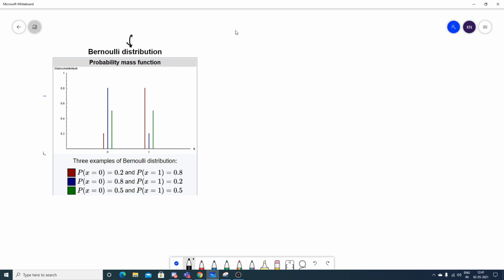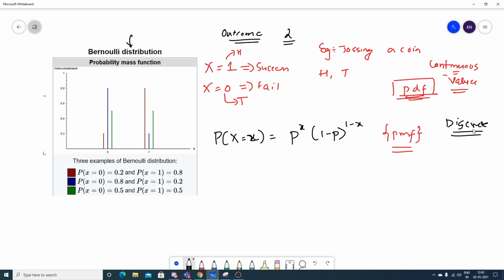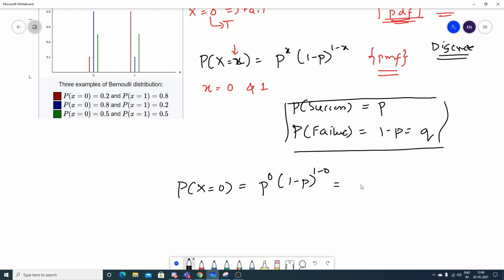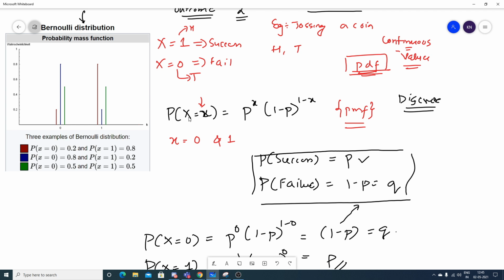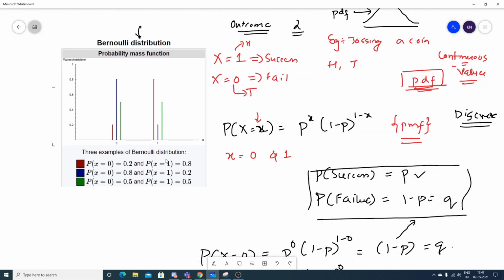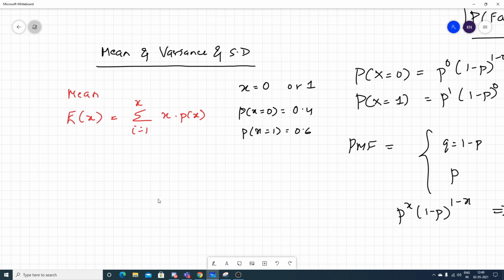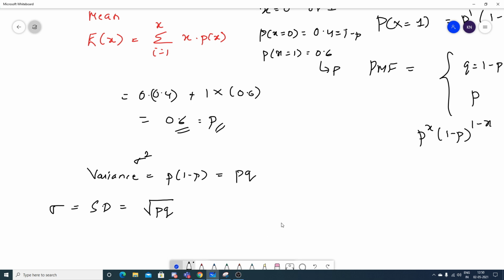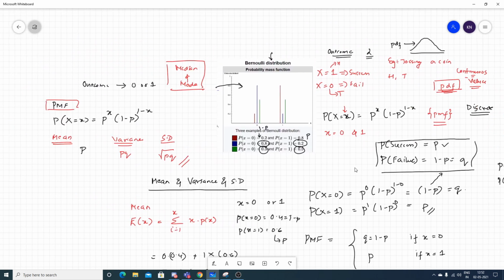Bernoulli distribution- Mean, Variance And Standard Deviation OF Bernoulli distribution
The Bernoulli distribution is a special case of the binomial distribution where a single trial is conducted (so n would be 1 for such a binomial distribution). It is also a special case of the two-point distribution, for which the possible outcomes need not be 0 and 1.